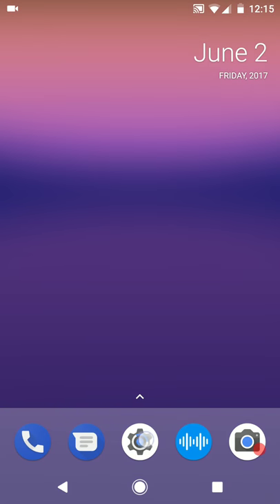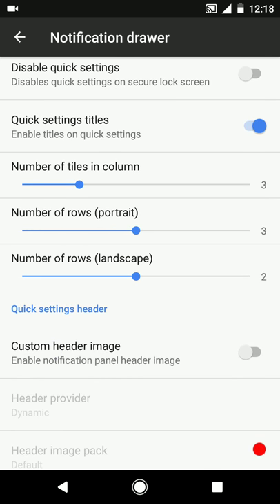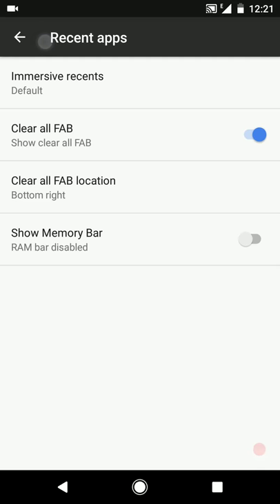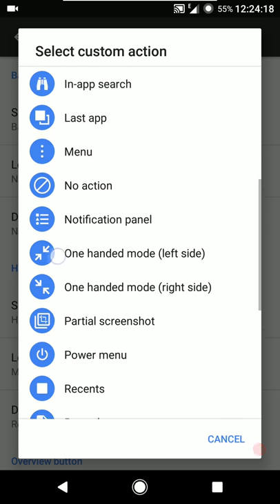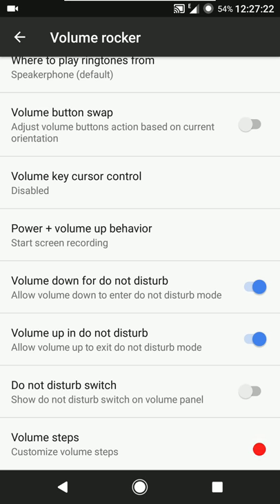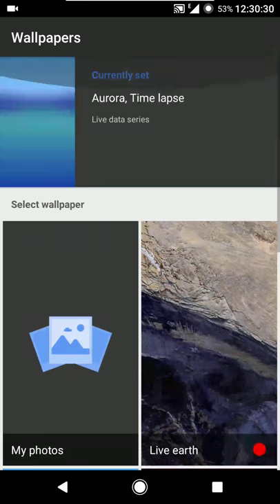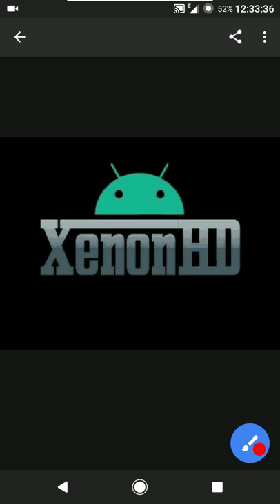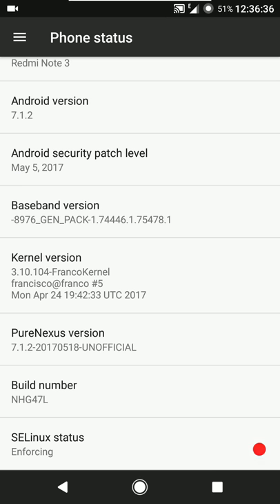Pure Nexus Review | Nougat 7.1.2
Pure Nexus originally started off as a ROM
only for the Nexus devices, but owing to great features, pure Android experience, great backup and performance, many unofficial buids have been made. This ROM boasts of Android 7.1.2 Nougat along with the May security patch. Based on AOSP, this ROM is one of the most feature rich ROMs out there.

Fact update: Redmi Note 3 users will face problems while flashing this ROM only if they are using an old firmware. We were using an old firmware in the video and that's why the ROM didn't boot up with the stock kernel. If you are a Redmi Note 3 user, read this XDA post and update your firmware

The download links for the ROM can also be found on BasketBuild, XDA, Devs-Base or at Android File Host

The ROM isn't rooted. To root it, you can either flash SuperSU or Magisk. Links for both of them are present below.